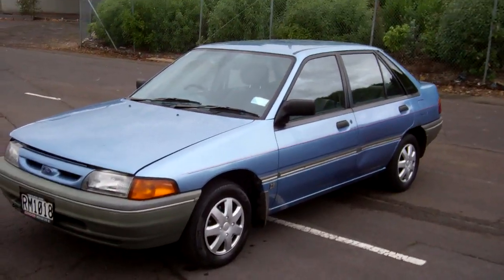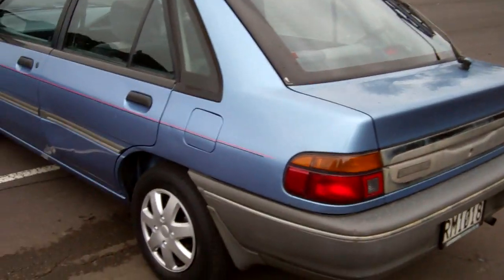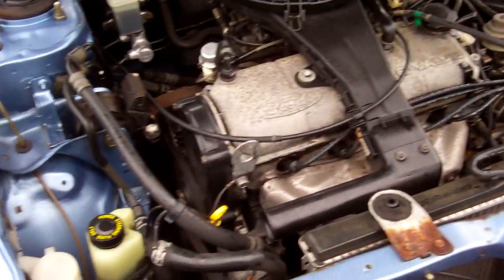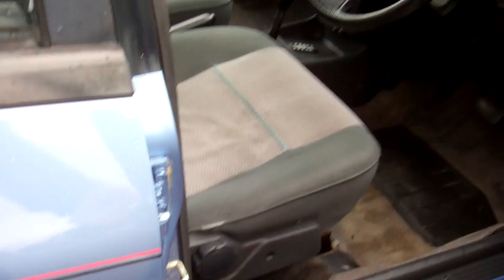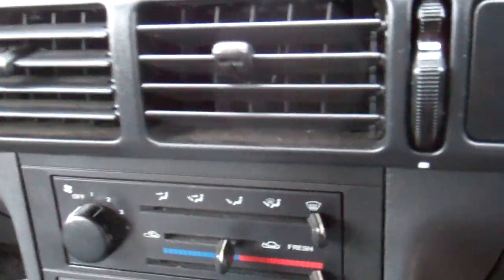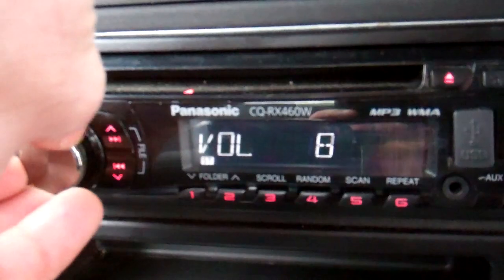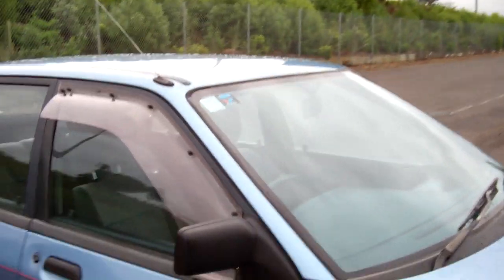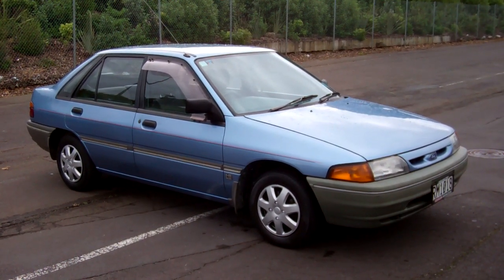1992 Ford Laser GL Hatch Kiwi New $1 RESERVE!!! $Cash4Cars$Cash4Cars$ ** SOLD **